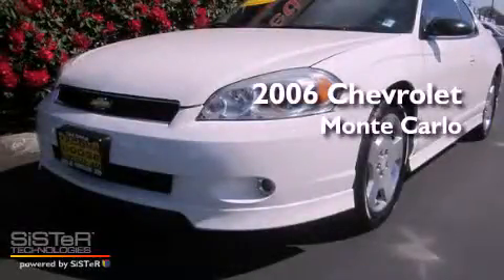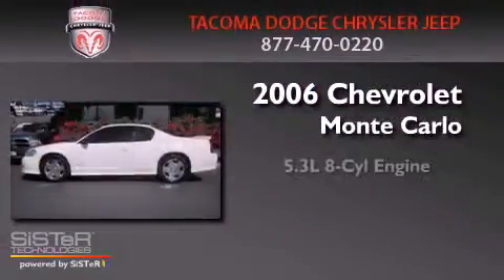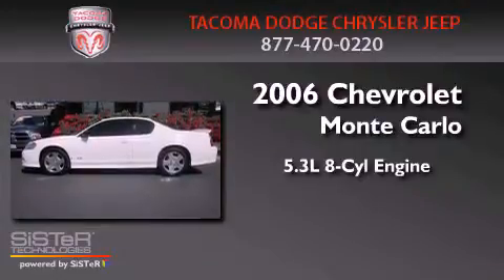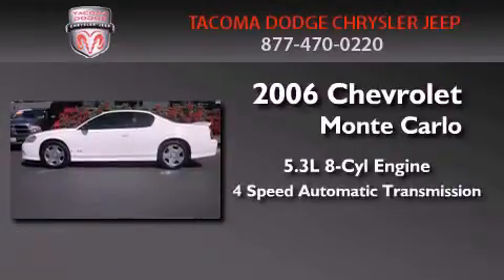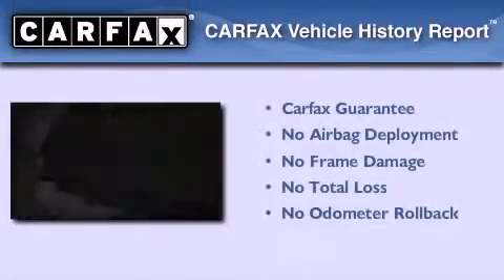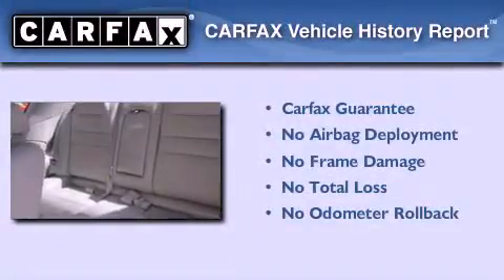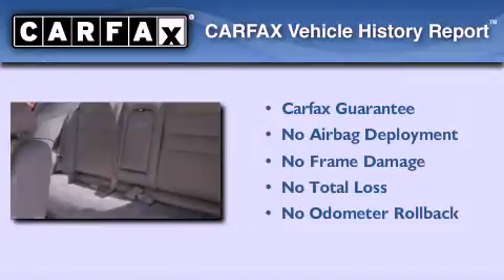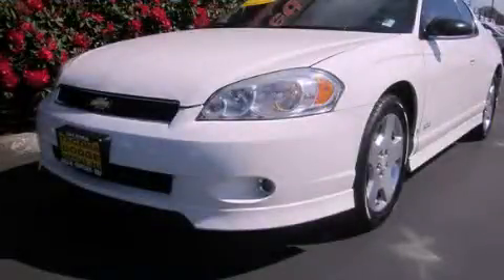2006 Chevrolet Monte Carlo Parkland WA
Year : 2006
 Make : Chevrolet
 Model : Monte Carlo
 Engine : 5.3L V8 SFI
 Trans . : 4 Spd Automatic
 Exterior : White
 Miles : 84,474
 Interior : Gray
 Stock : D12501A

 Used 2006 Chevrolet Monte Carlo Tacoma WA